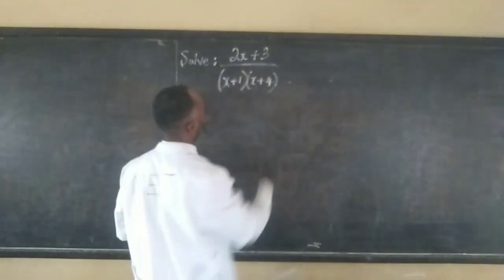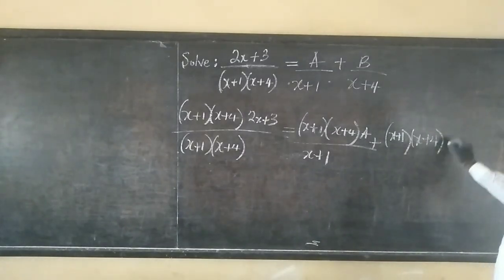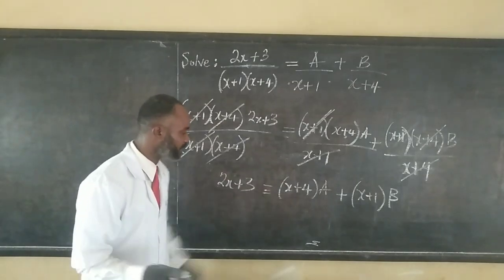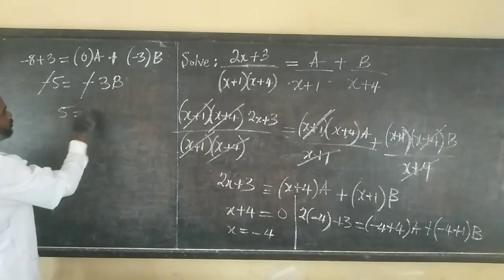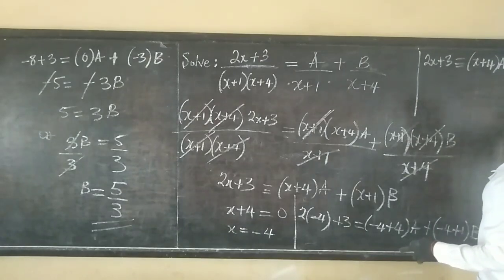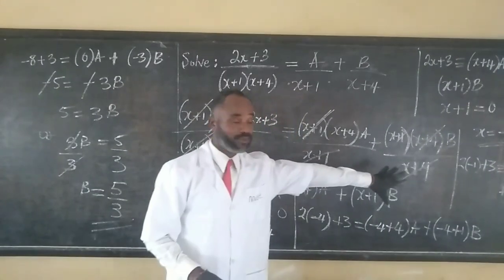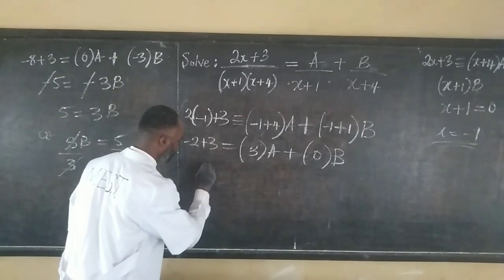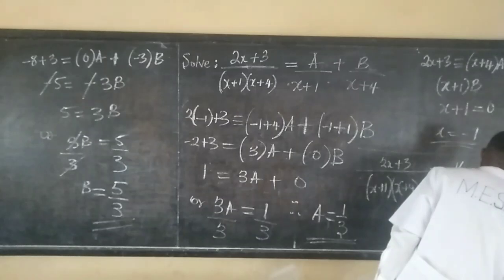how to solve partial fractions ALevel gcse school education mathematics fyp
IJAMB Physics
IJAMB math
AQA Physics
AQA Math
wjec Physics
wjec Math
Edexcel Math
Edexcel physics
JAMB physics
JAMB Math
GCSE maths
gcse physics
postUTME
edexcel Maths
maths revision
GCE physics
GCE Math
IGCS Math
IGCSE Physics
NECO Physics
NECO Math
College Physics
College Math
Algebra
College algebra
Math Olympiad
exponent rules
Algebra
olympiad problems